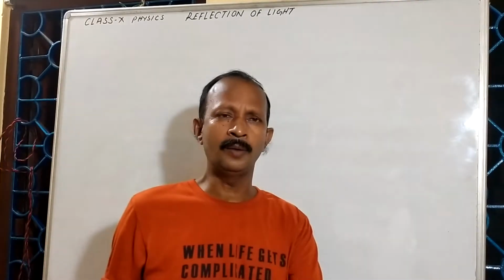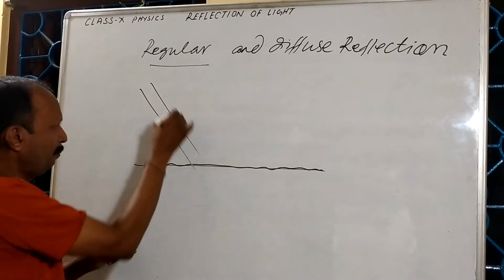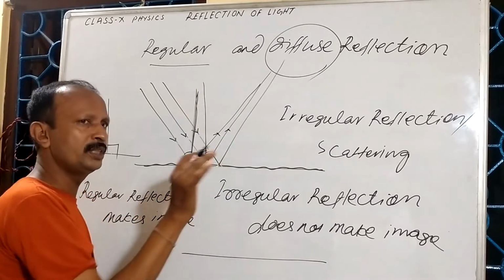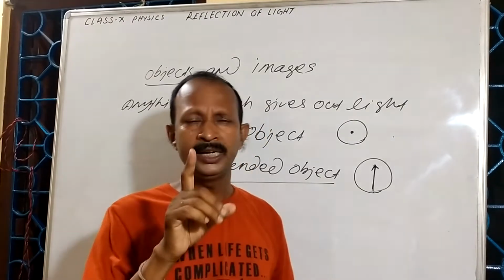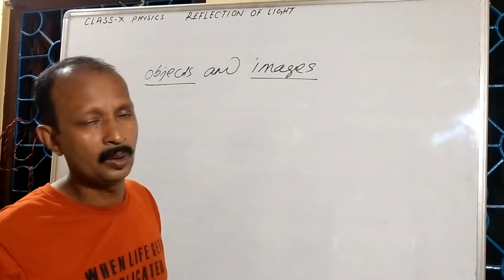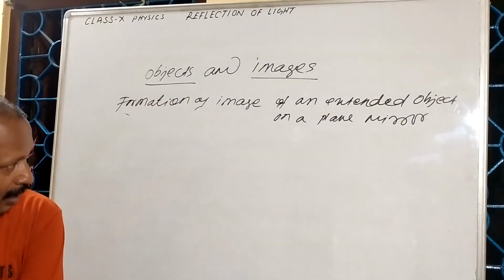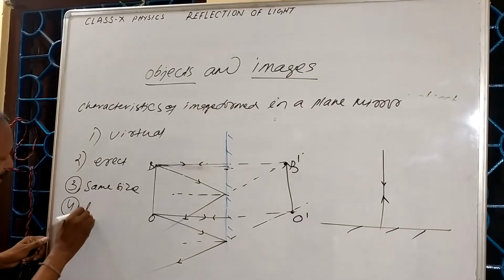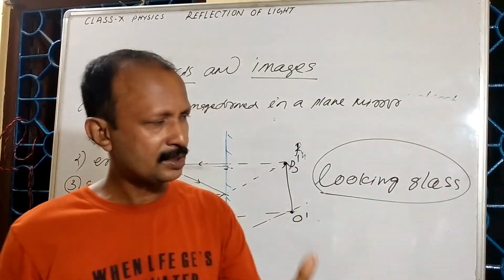Class - X PHYSICS || REFLECTION OF LIGHT || Part -2 || By -M.C. Senapati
In this video the definitions of object ,image ,types of objects & images and formation of images on a plane mirror are explained with Ray diagram